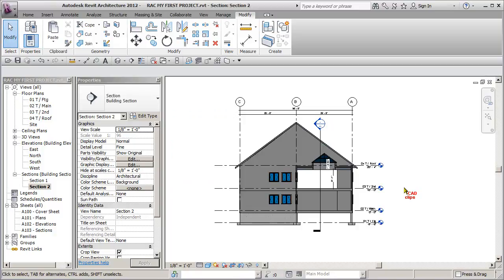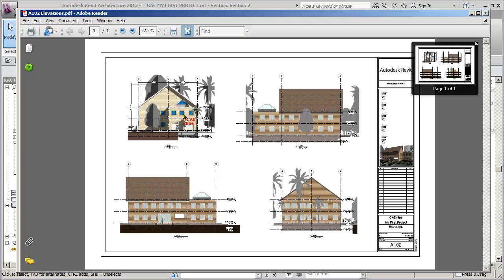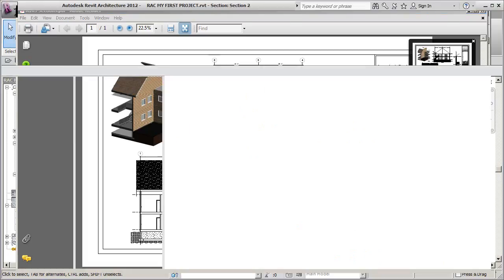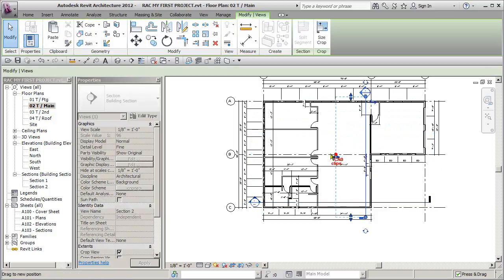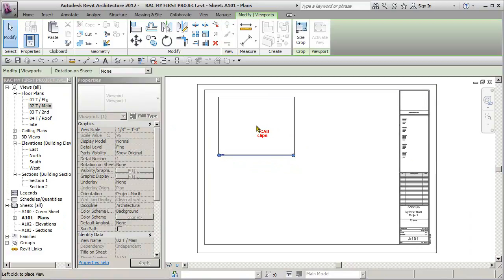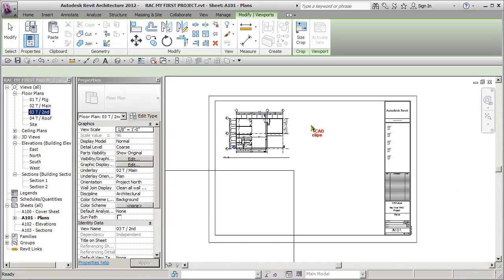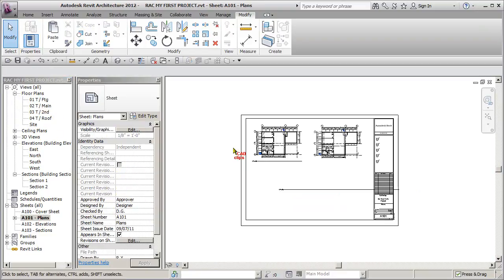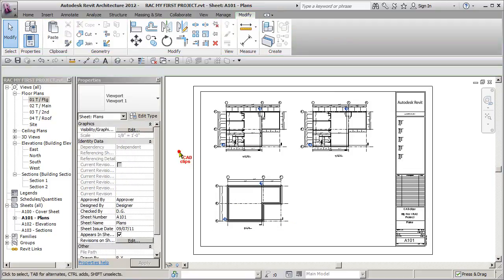REVIT ARCH 2012 FIRST PROJECT 40 PLACING VIEWS ON SHEETS